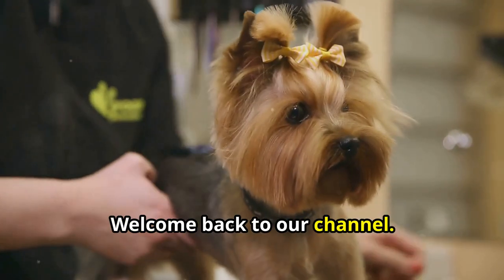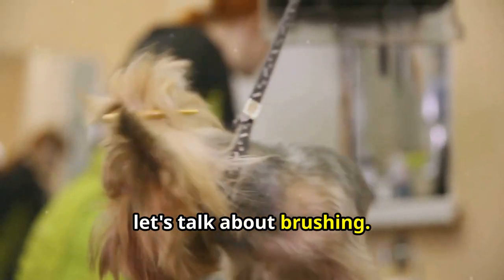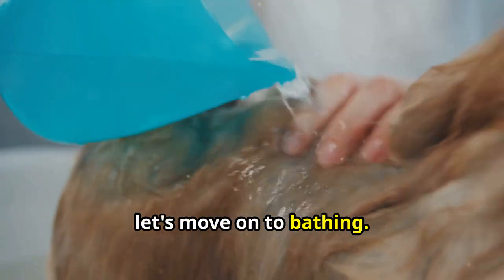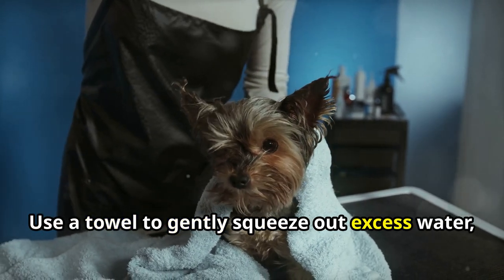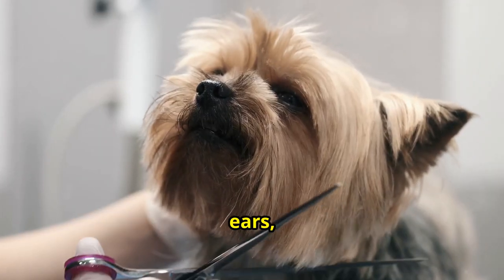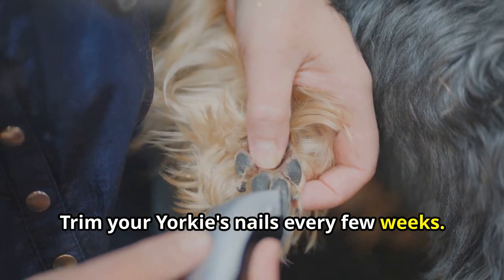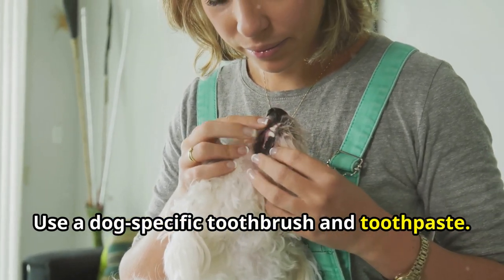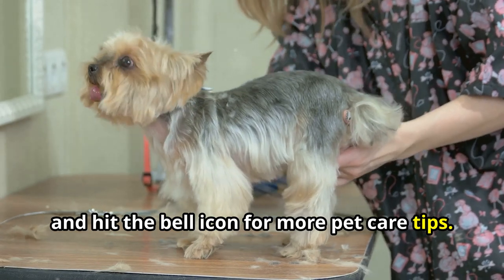Essential Yorkie Grooming Tips | Keep Your Pup Looking Fabulous!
🐾 In this video, we're sharing essential Yorkie grooming tips to keep your furry friend looking and feeling their best. From daily brushing to nail trimming, we've got you covered with all the basics you need to maintain a healthy and happy Yorkie.

✨ Here's what we'll cover:

Brushing - Learn the best techniques to prevent tangles and mats.
Bathing - Discover how often to bathe your Yorkie and the best products to use.
Drying - Tips for safely drying your pup after a bath.
Trimming - How to keep your Yorkie's hair around their eyes, ears, and paws neat.
Nail Care - Step-by-step guide to trimming your Yorkie's nails without stress.
Dental Hygiene - The importance of brushing your Yorkie's teeth and how to do it right.